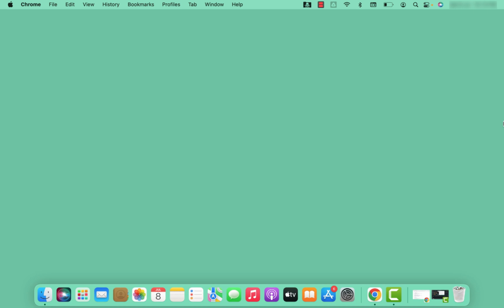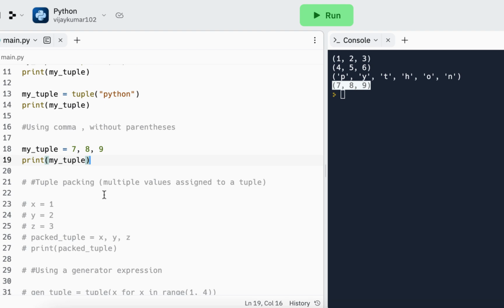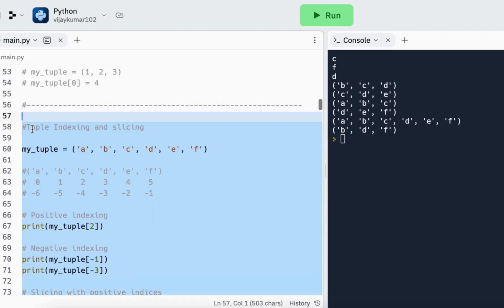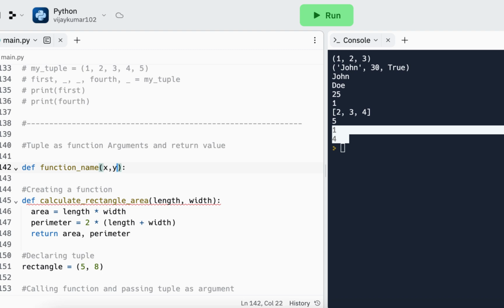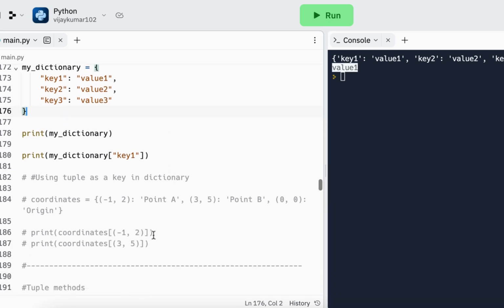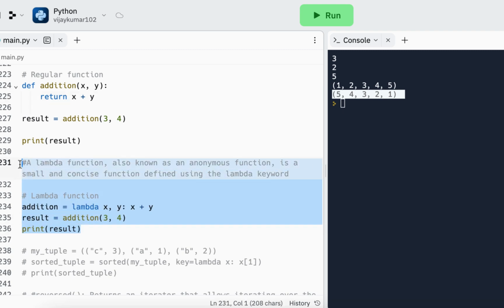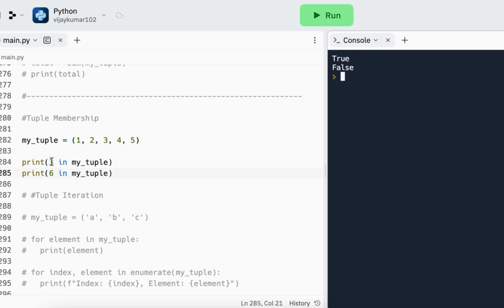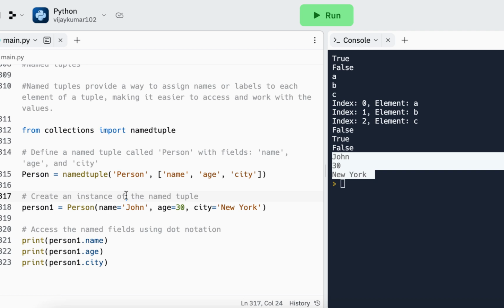Python Tutorial - 6 Mastering Tuple in Python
Python Programming Video Tutorial - 6 🚀

Here's what you can expect from this Python tutorial:
🔸 Tuple Creation: Create tuples using parentheses or the tuple() constructor and many more. 💡
🔸 Tuple Indexing: Access individual elements of a tuple using index values. 🔍
🔸 Tuple Slicing: Extract subsets of elements from a tuple using slice notation. ✂️
🔸 Tuple Concatenation: Combine two or more tuples to create a new tuple. 🔄
🔸 Tuple Repetition: Generate a new tuple by repeating an existing one multiple times. 🔁
🔸 Tuple Length: Find the number of elements in a tuple using the len() function. 📏
🔸 Tuple Membership: Check if an element is present in a tuple using the in keyword. ✔️
🔸 Tuple Iteration: Iterate over the elements of a tuple using loops. 🔄🔂
🔸 Tuple Comparison: Compare two tuples element-wise using comparison operators. 🔄🔃
🔸 Tuple Methods: Utilize built-in methods like count() and index() for tuple manipulation. 🛠️
🔸 Immutable Nature: Understand the immutability of tuples and its implications. 🔒
🔸 Tuple Nesting: Create tuples with other tuples as elements, forming nested structures. 🎁📦
🔸 Tuple Packing and Unpacking: Create and extract tuples without using parentheses. 🎁📦🔓
🔸 Tuple as Function Arguments and as return value: Pass tuples as arguments to functions for multiple values. 🎁📥
🔸 Tuple as Dictionary Keys: Use tuples as keys in dictionaries for compound keys. 🎁🔑
🔸 Named Tuples: Create tuples with named fields using the collections.namedtuple() function. 📇🎁
🔸 Tuple Conversion: Convert other data types like lists or strings to tuples. 🔄📥

Don't miss out on this fantastic opportunity to enhance your Python skills! 🚀